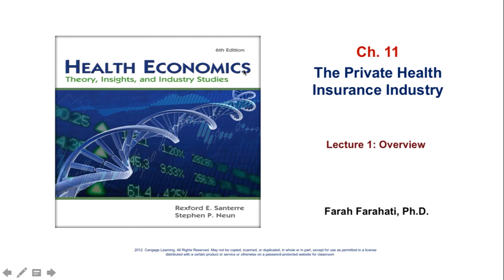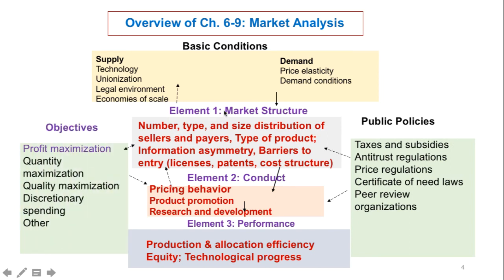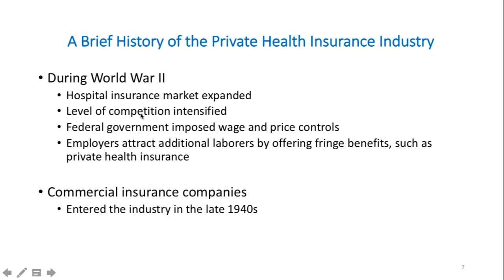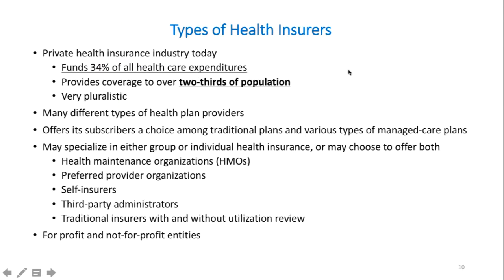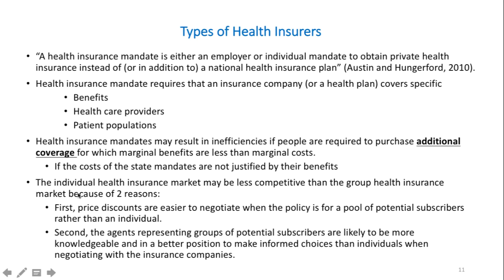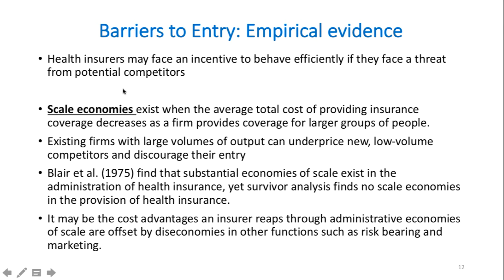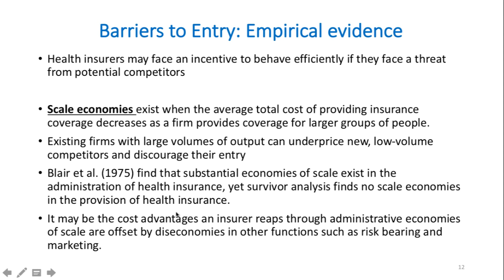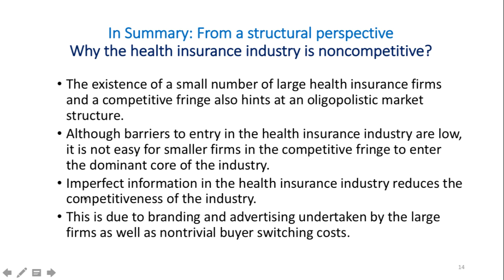Chapter 11-Lecture 1: An Overview of the Private Health Insurance Industry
A series of Class Lectures of the U.S. and Global Healthcare System from an Economists Perspective